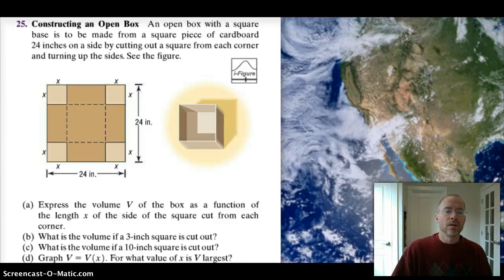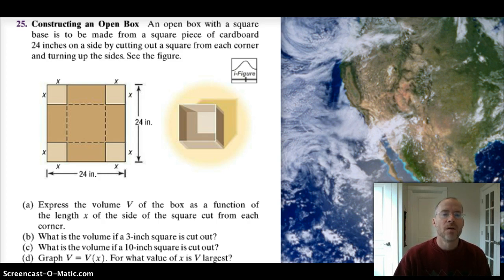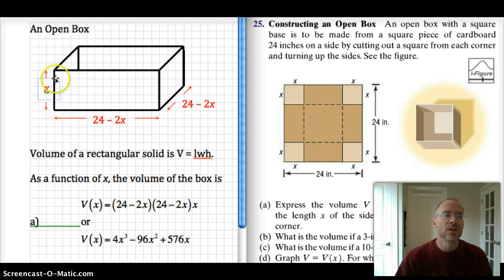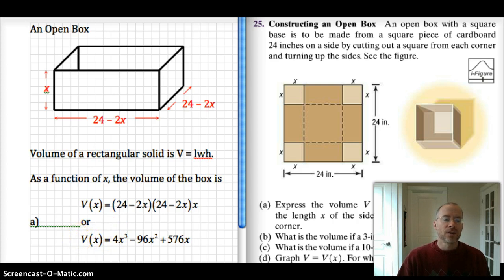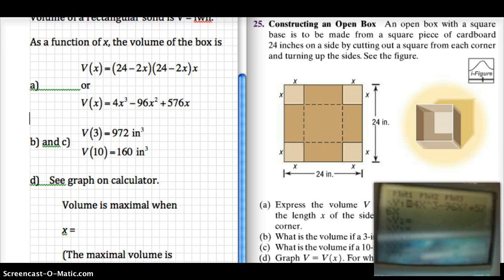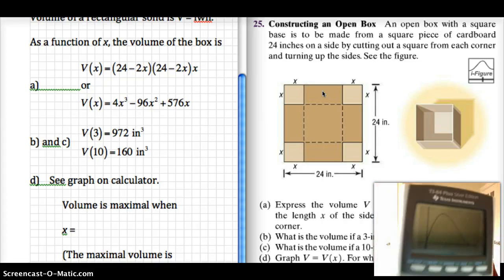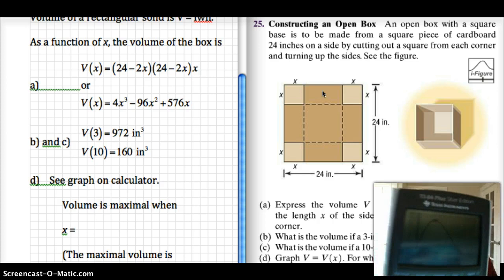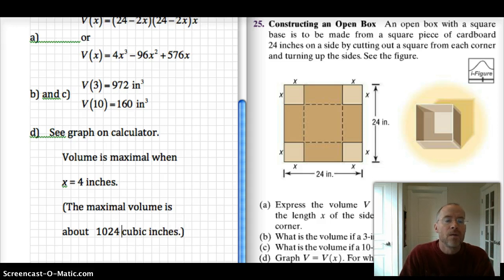example 2.6.25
Build and apply functions